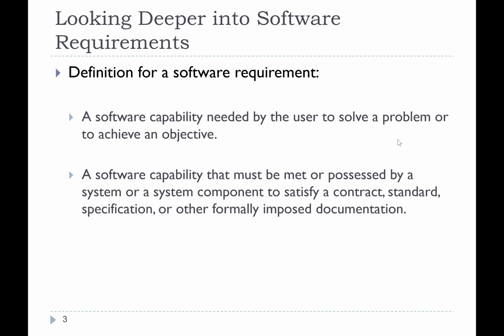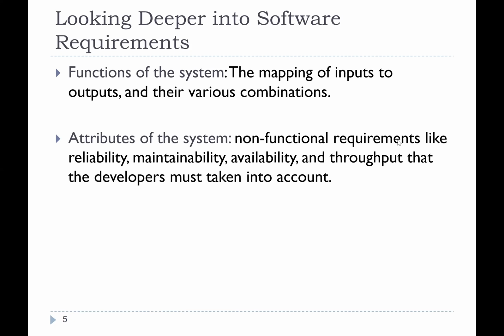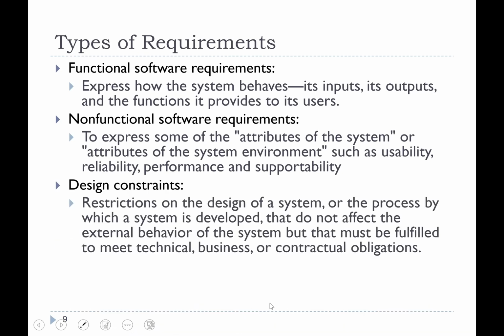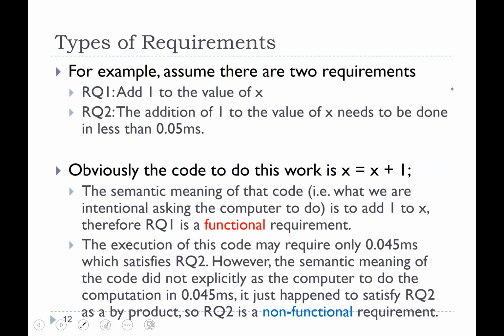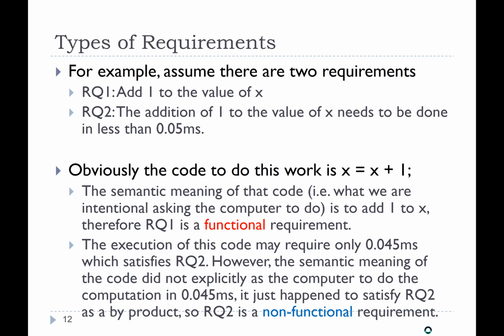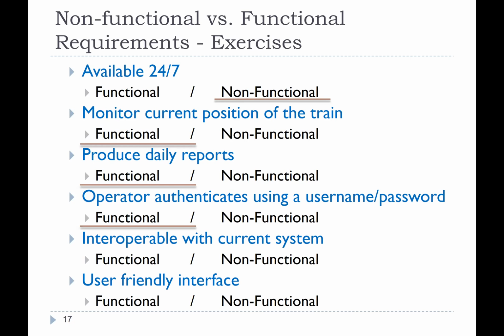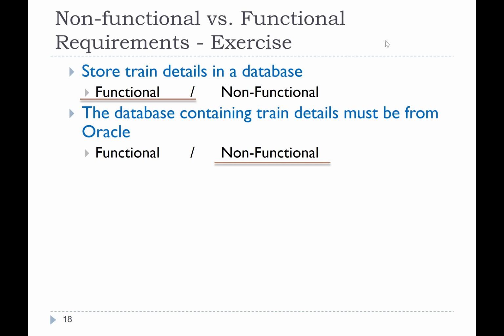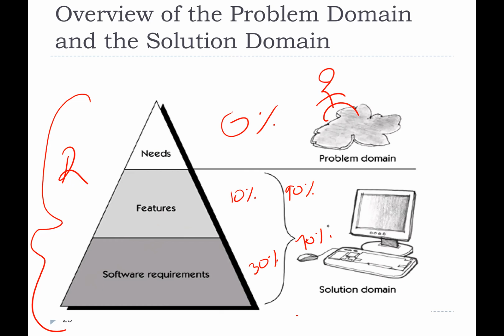SE 225 Lecture 2